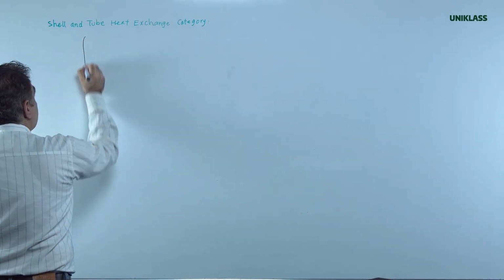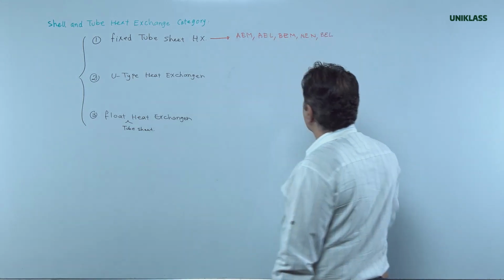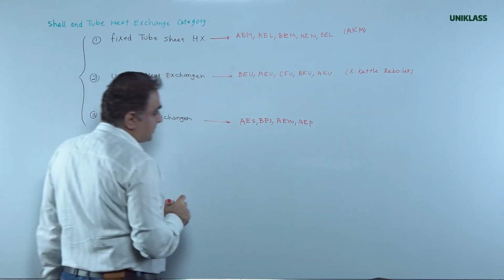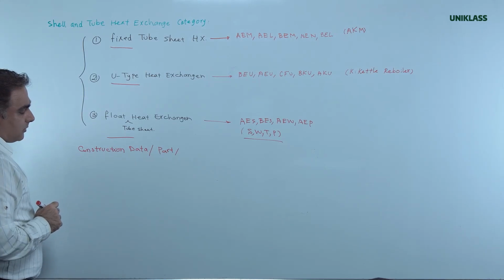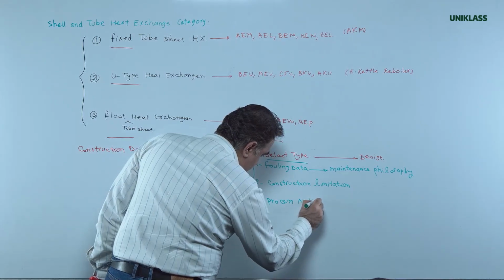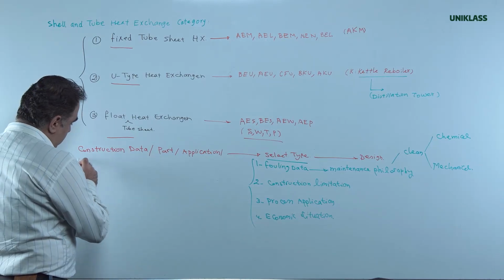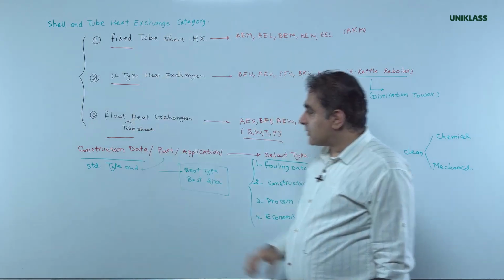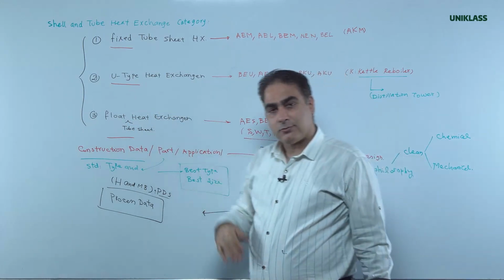HEX - Heat Exchanger Design Training Course - Demo 1 - Categories of Shell and Tube Heat Exchangers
In this lecture you will learn everything about the following topics:

- Fixed Tube Heat Exchanger
- U-type Heat Exchanger
- Float Head Heat Exchanger